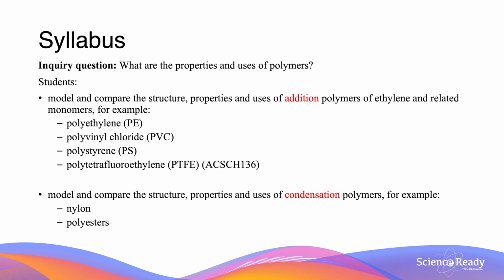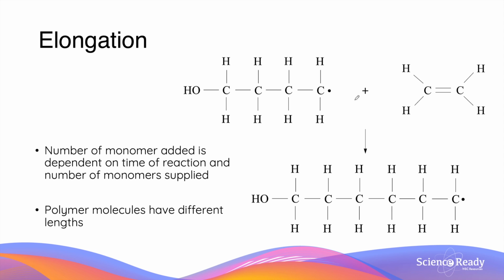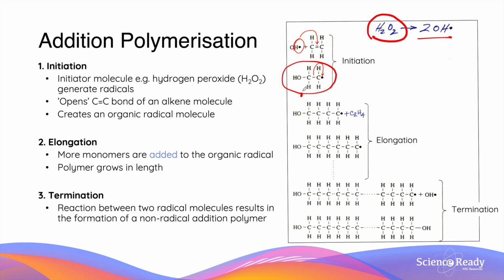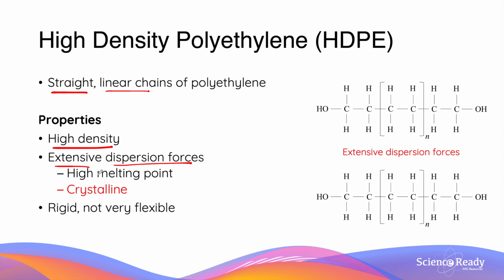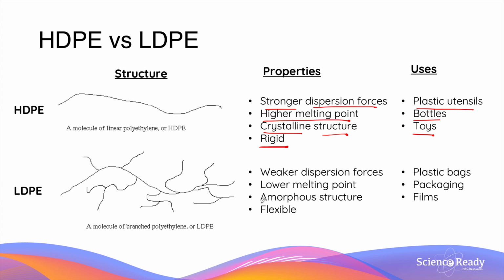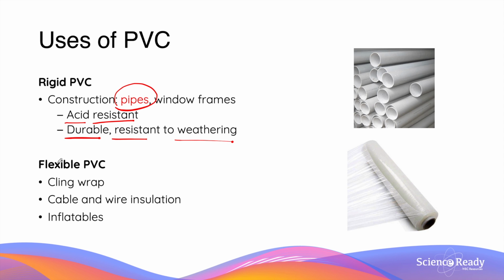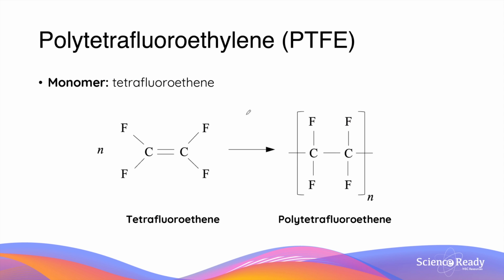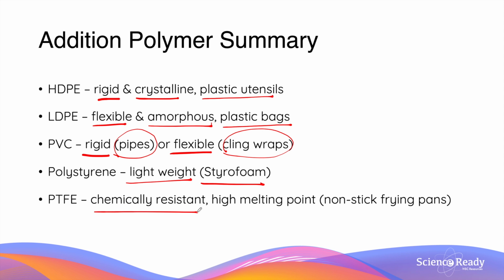Addition Polymers Crash Course: HDPE, LDPE, PVC, Polystyrene and PTFE // HSC Chemistry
This video introduces organic polymers, looking at addition polymerisation and structure, properties and uses of a range of commonly used addition polymers.

Timestamp
00:00 Introduction
01:05 Addition Polymerisation
05:25 Polyethylene (HDPE and LDPE)
08:51 Polyvinyl Chloride (PVC)
10:19 Polystyrene (PS)
12:04 Polytetrafluoroethylene (PTFE)
13:28 Summary of Addition Polymers

Inquiry question: What are the properties and uses of polymers?
Students:
model and compare the structure, properties and uses of addition polymers of ethylene and related monomers, for example:
– polyethylene (PE)
– polyvinyl chloride (PVC)
– polystyrene (PS)
– polytetrafluoroethylene (PTFE) (ACSCH136)

What are polymers? What are addition polymers? What are the properties of addition polymers? What are the structure of polymers? HDPE vs LDPE What are the uses of polyethylene? What are the uses of PVC? What are the uses of polystyrene? What are the uses of PTFE?